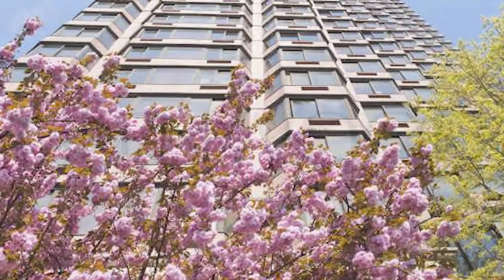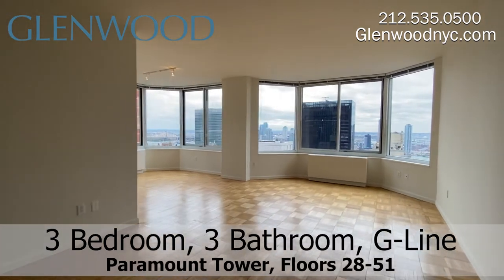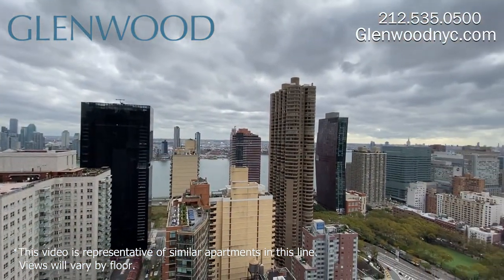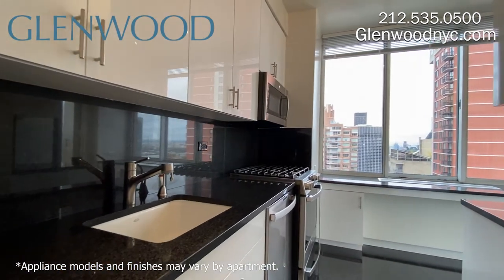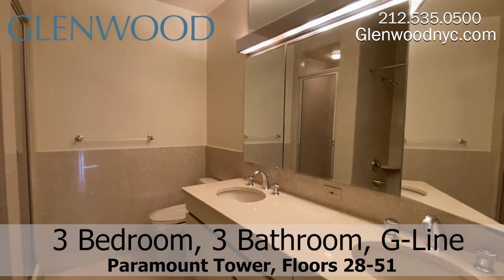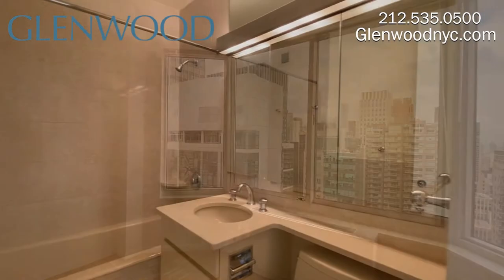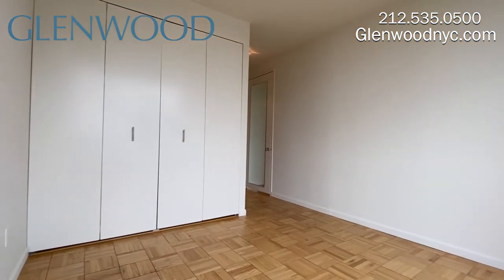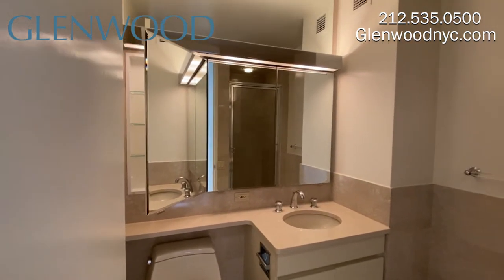NYC Apartment Tour: Luxury 3 Bed, 3 Bath Midtown East Rental with Views (Paramount Tower, G-Line)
Everything about the 52-story Paramount Tower by Glenwood Management reaches out to embrace you — from the rosy brick and limestone facade with surrounding gardens, cascading fountains, and convenient circular driveway to the attended grand entry and elegant lobby with in-laid marble floors, lush carpets, and finely crafted wood paneling. Take the quiet elevators to your luxury one-, two-, and three-bedroom apartment with nine-foot ceilings and custom bay and corner windows offering extraordinary wide-angle views. Enjoy the modern amenities, such as the indoor swimming pool, fitness center, lounge, children’s playroom, and attended indoor garage with electric vehicle charging stations. Or stroll outside for a short walk to Midtown East’s restaurants, shops, museums, and theaters, or the Midtown business district or Grand Central Station.

This G-Line apartment is a luxury three-bedroom, three-bathroom home, featuring a spacious layout and many windows for plenty of natural light, kitchen with granite countertops and white cabinets, washer and dryer, large bathrooms with storage, and bedrooms with great views.